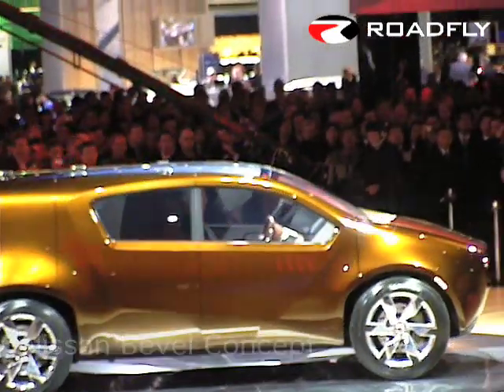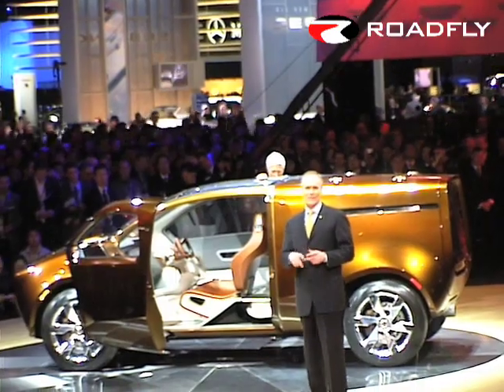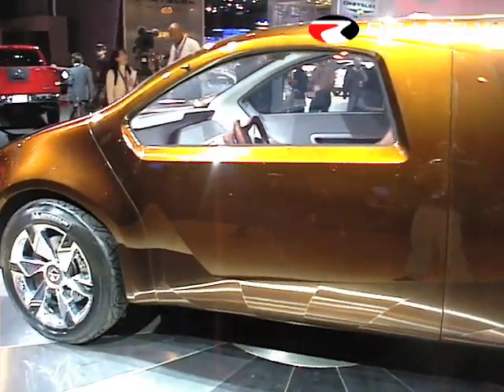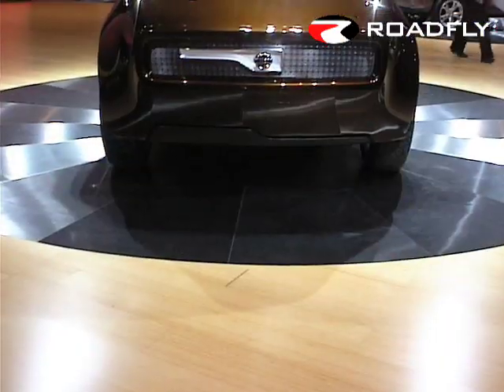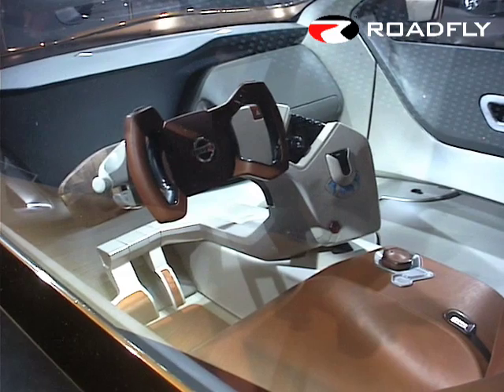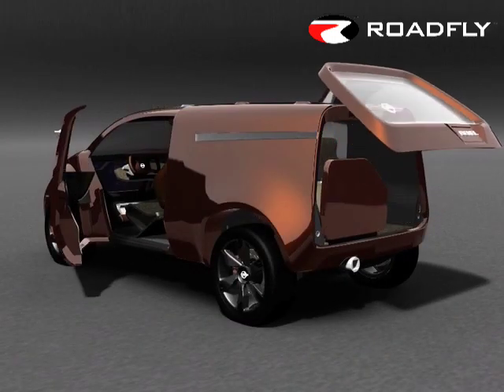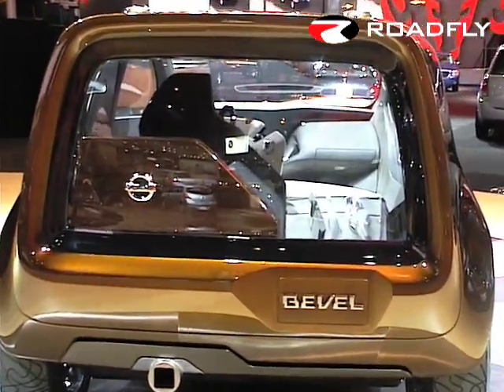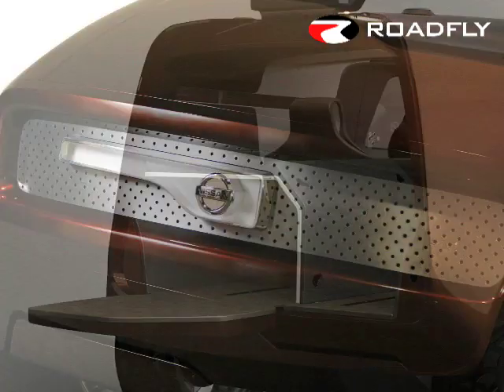Roadfly.com - Nissan Bevel Concept Car from NAIAS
The unveiling of the new Nissan Bevel concept car in Detroit, at the 2007 North American International Auto Show.